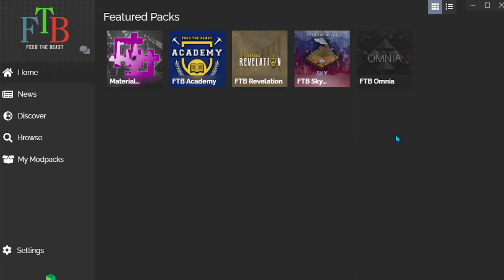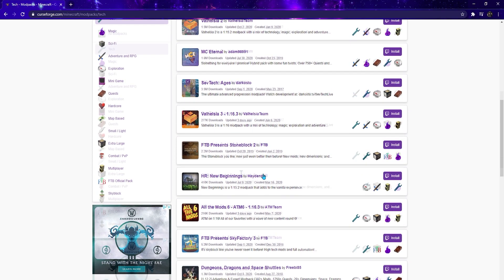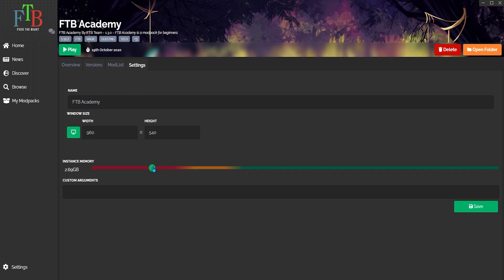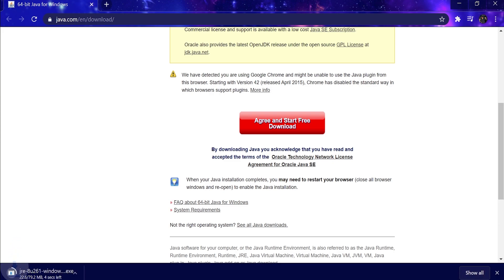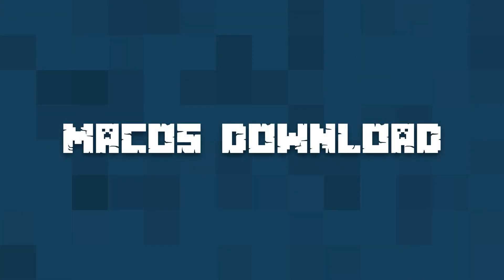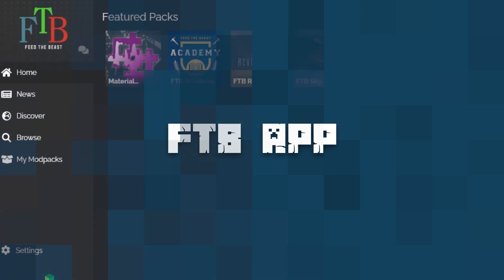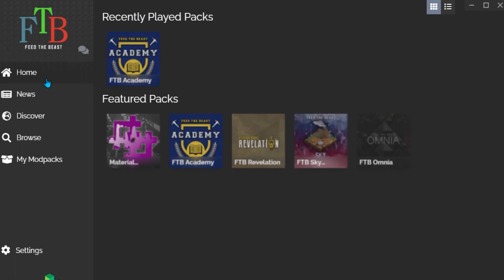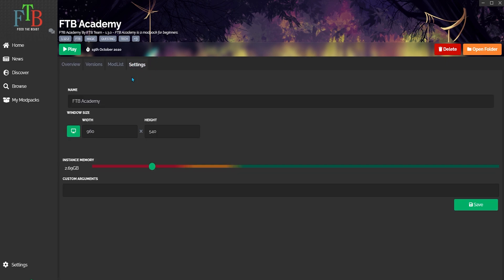How to play modpacks with the FTB Launcher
Learn How to Play FTB Modpacks with Apex Hosting.
24/7 Uptime, DDoS Protection, Live Support, Easy to Use Panel

USEFUL LINKS

Minecraft has a huge community of modders, with numerous modpacks available to change and customise the game in just about any way you can imagine. Feed the Beast have been at the core of many of the most popular modpacks throughout the history of Minecraft, including Direwolf, Skyfactory and Infinity Evolved. Recently, FTB ended their partnership with Curseforge and now use their own launcher to provide the latest modpack updates.

For those using FTB mods, the new launcher is a great way to play and keep up to date with all the latest releases from the group. This video will walk you through setting up the Feed the Beast launcher on your Apex Hosting server.

TIMESTAMPS

0:00 Start
1:33 Java installation
1:55 Windows download
2:31 MacOS download
3:06 FTB app
3:57 Common issues